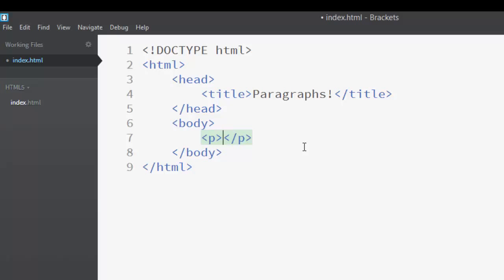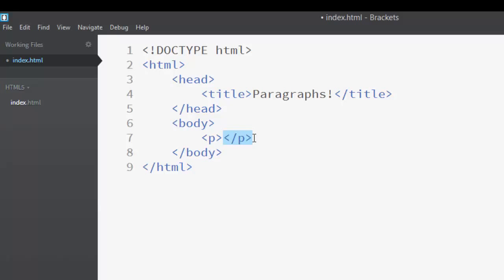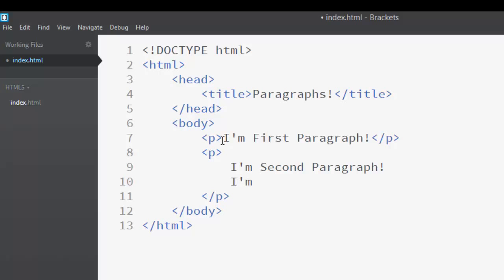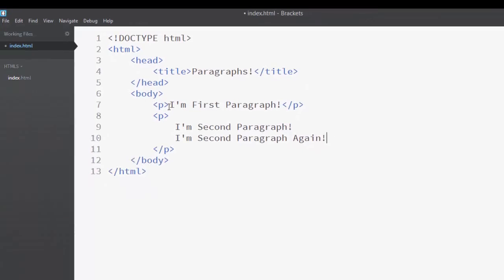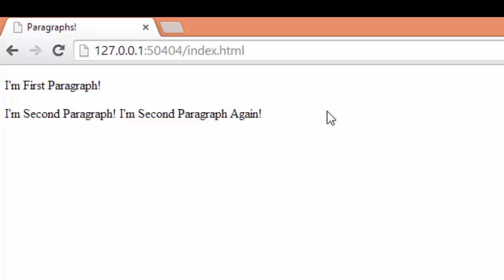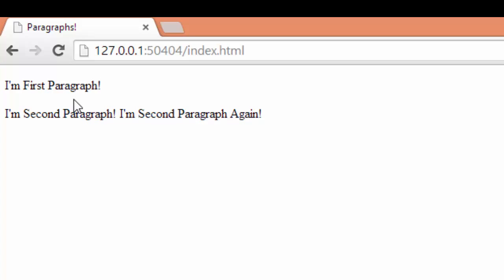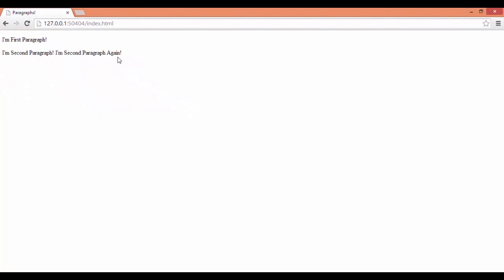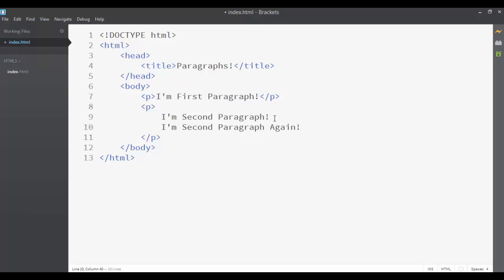HTML tutorial for Beginners #8 How to writing Paragraph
View Now All Tutorials for this course:
HTML for Beginners - Become a Webmaster in 5 hours